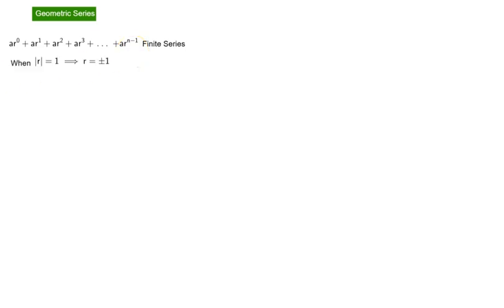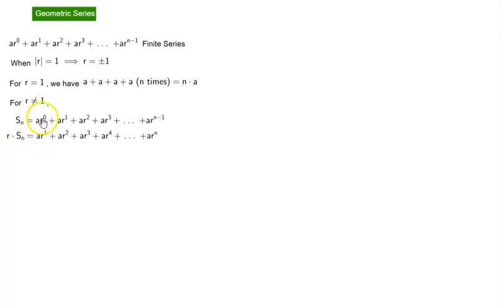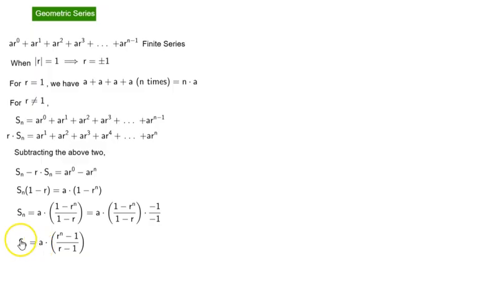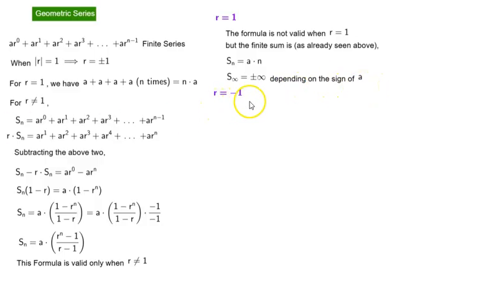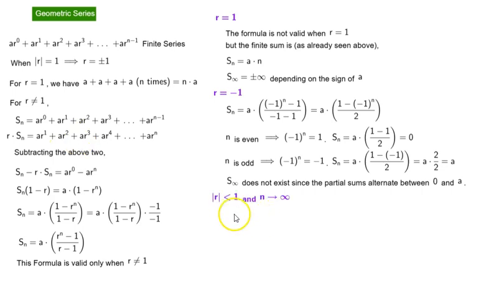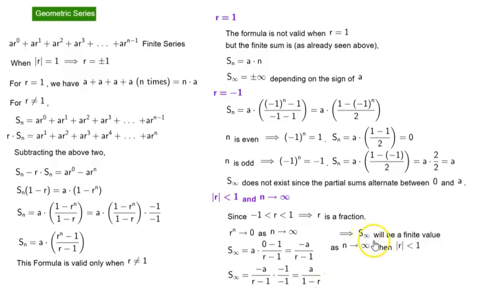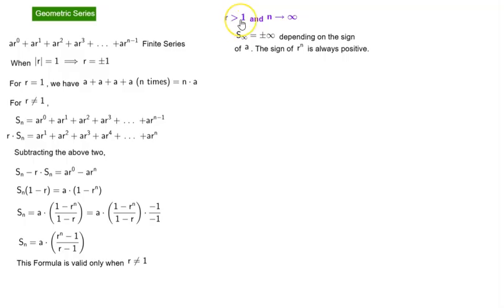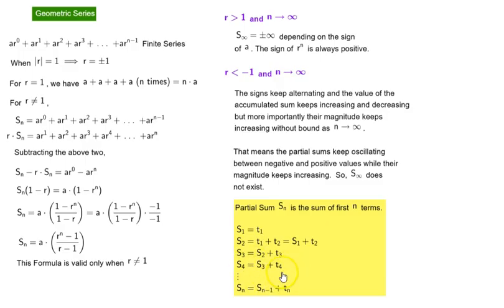008 - Geometric Series - I